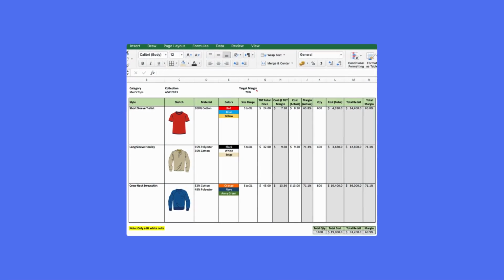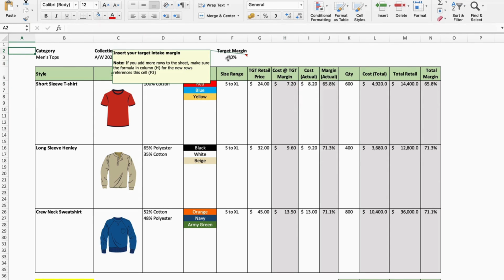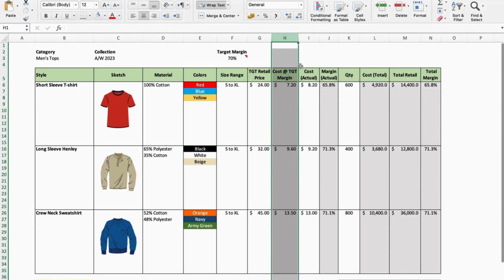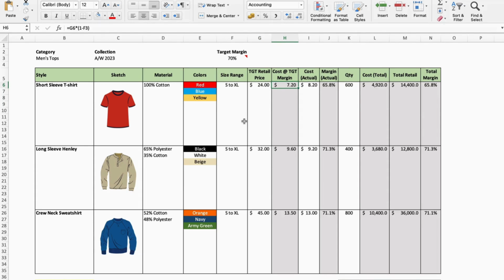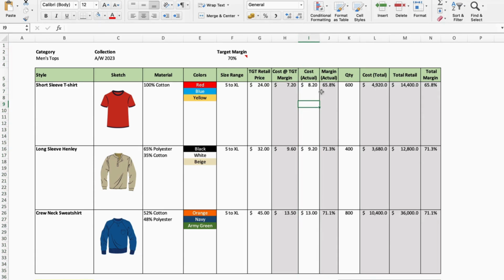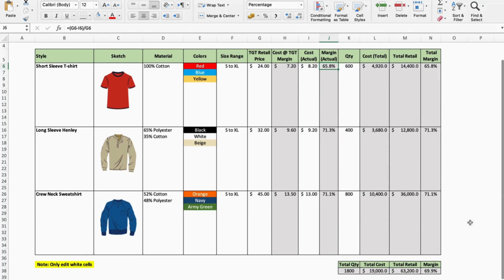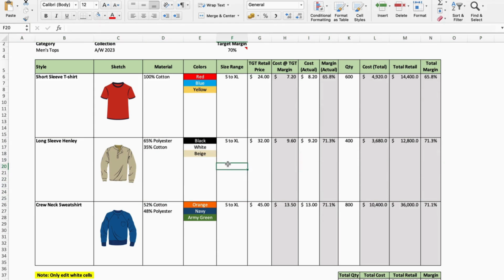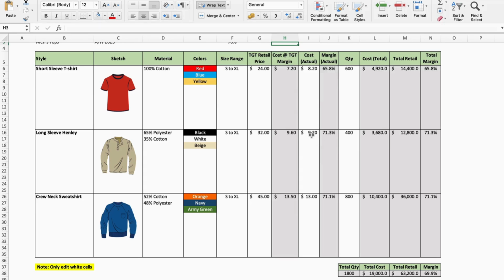Range Plan Template Walkthrough (Free Download) | Retail Dogma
ABOUT US:

Retail Dogma is an online platform that teaches retail & ecommerce; from the very basic knowledge for beginners, to the most actionable, technical, advanced knowledge. We cover everything from buying products, pricing, merchandising, managing sales, managing inventory, managing cash flow to managing financials.

We've trained professionals & executives who worked at Amazon, Adidas, American Eagle, Lacoste, Nestlé, Unilever, Nordstrom, Levi's, Accenture, Reliance Retail, Landmark Group, Alshaya Group, Lulu Hypermarket, Ross Stores, Albertsons, Debenhams, Calvin Klein, Prada & more.

Visit our website and start reading through our free retail management guides and articles, and download our free templates and cheat sheets that will help you while starting a retail or ecommerce business.